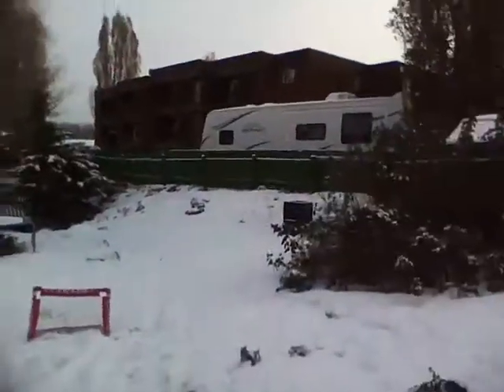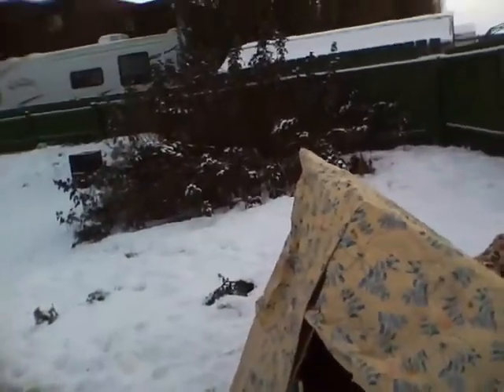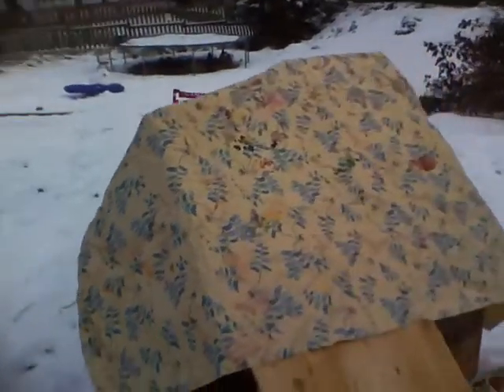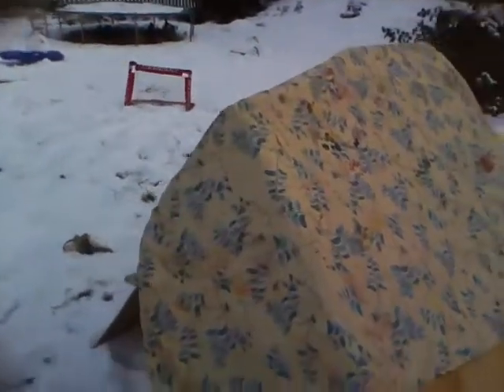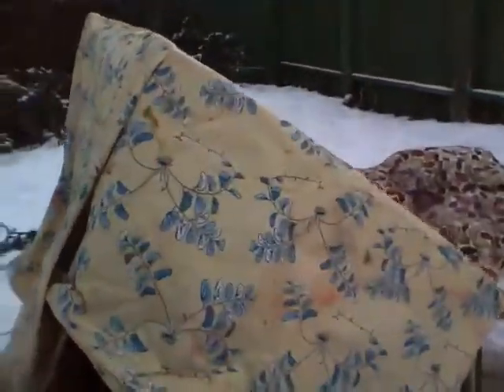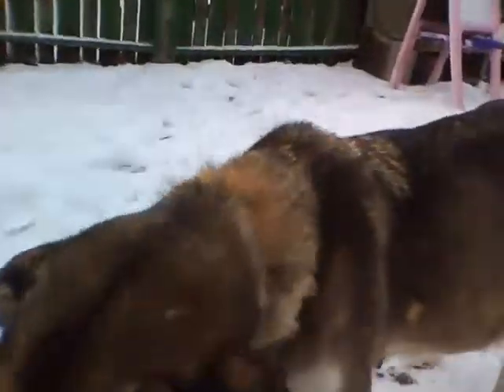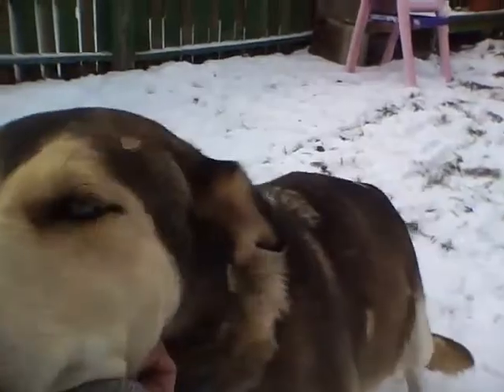built a dog house